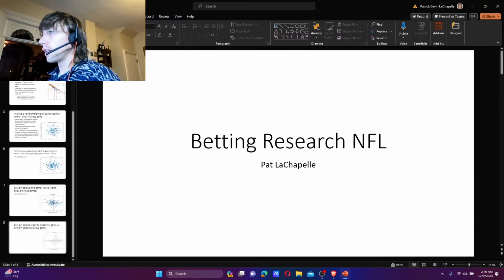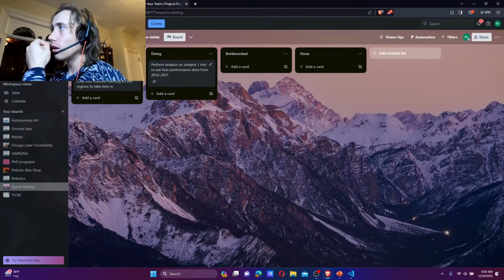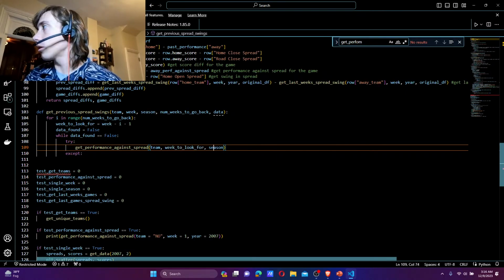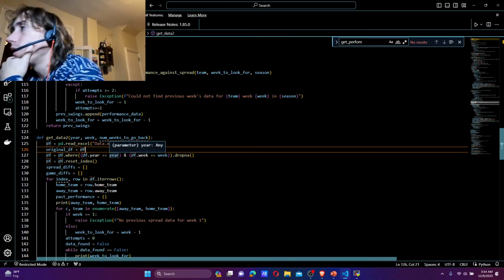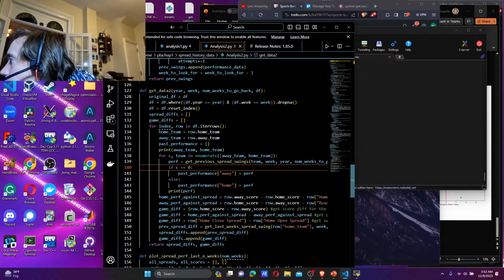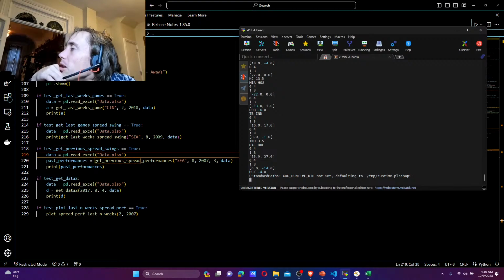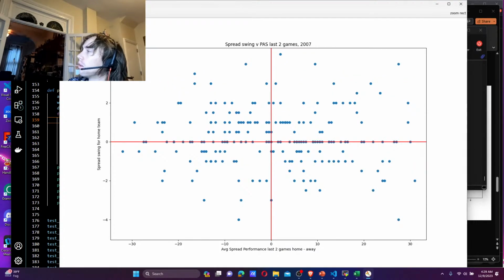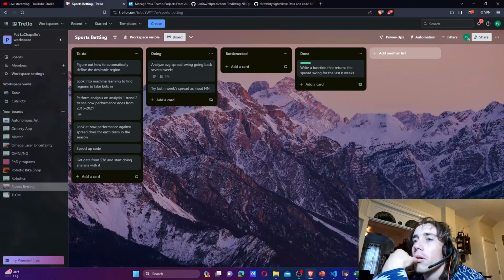Betting research 12/9/2023 - Looking for patterns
Now I'm looking in the data for a pattern we can use as a betting edge